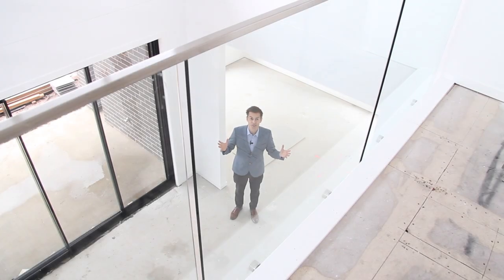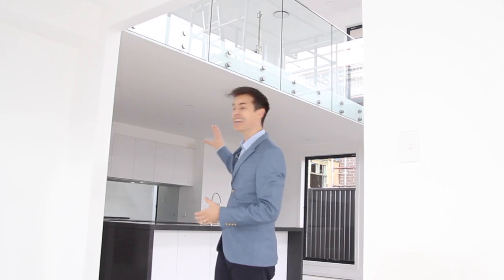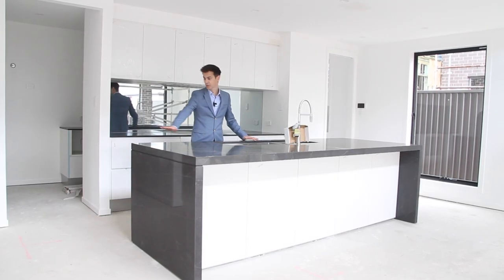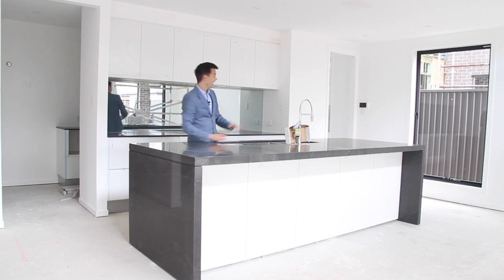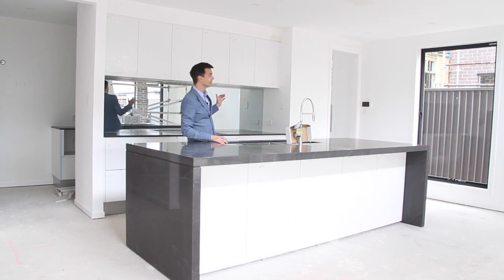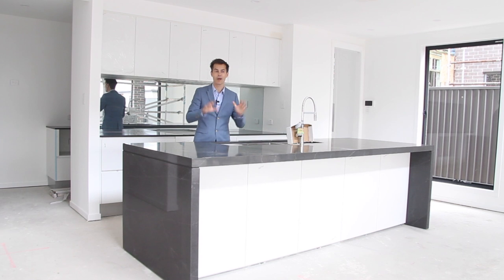The Gallery - by Allcastle Homes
A preview of the upcoming new display home - The Gallery - by Allcastle Homes, opening soon at Homeworld Marsden Park.